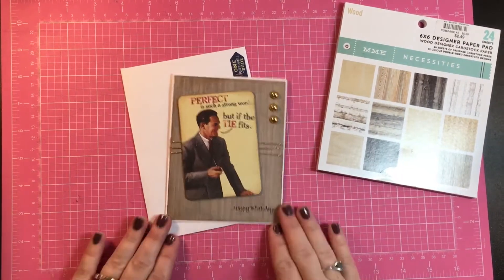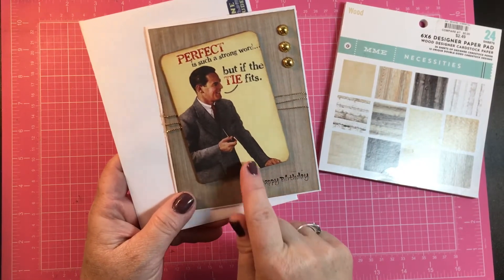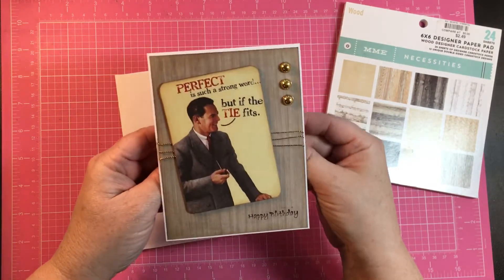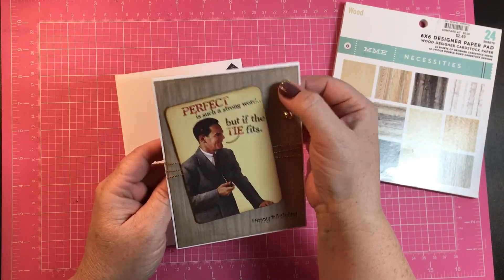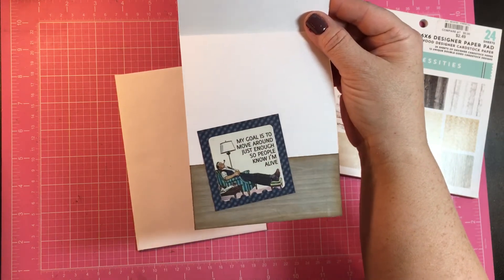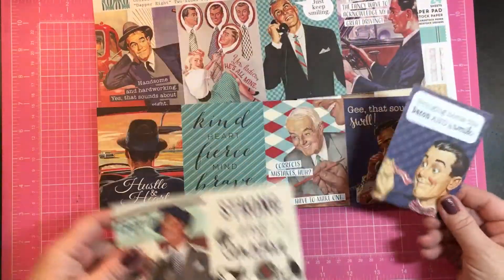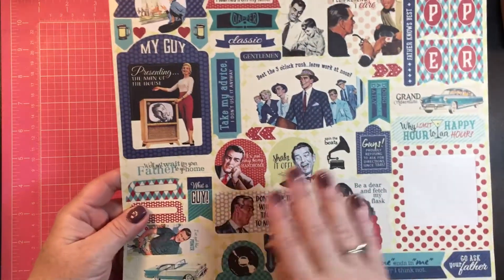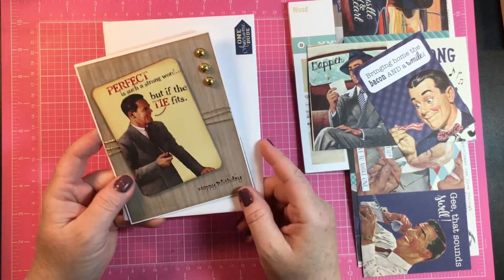Masculine Birthday Card using Authentique "Dapper"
Hi there!

Dawn